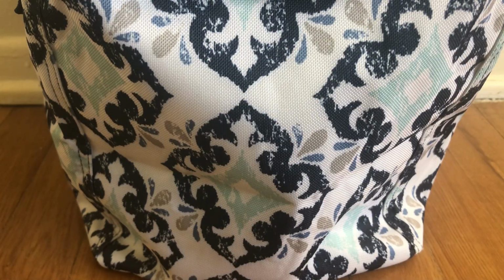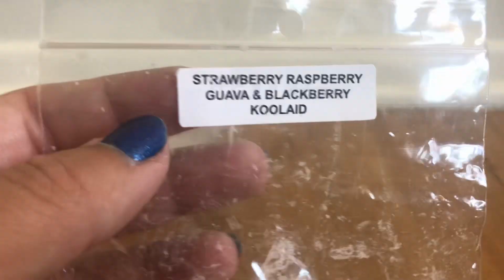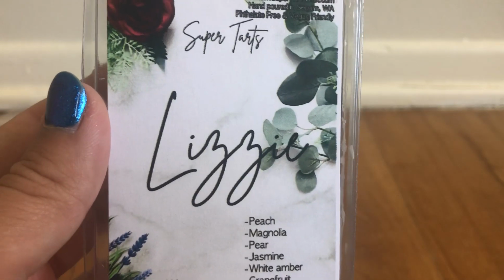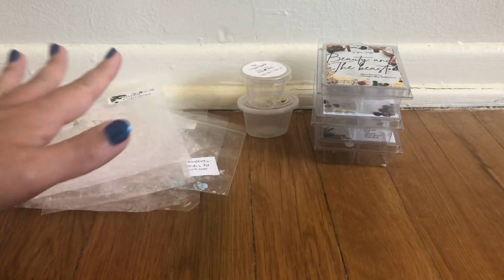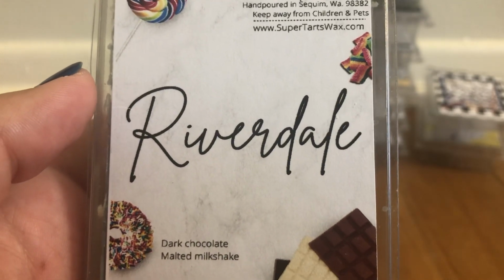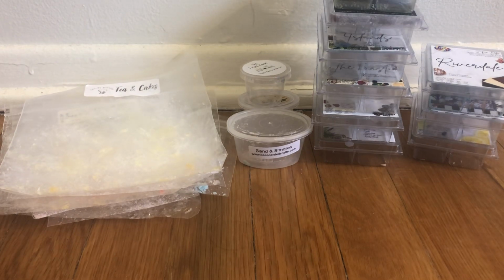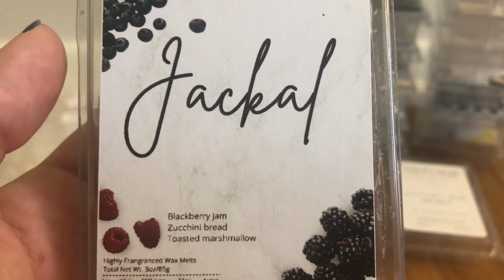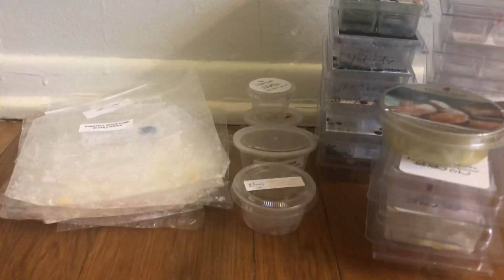August 2020 Wax Empties & Warm Reviews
I love all things home fragrance and body care ❤️

Check out my thoughts on my wax empties from this month and my warm reviews on each scent!